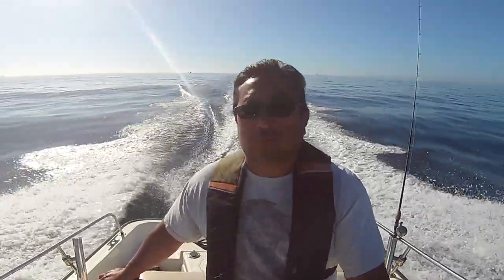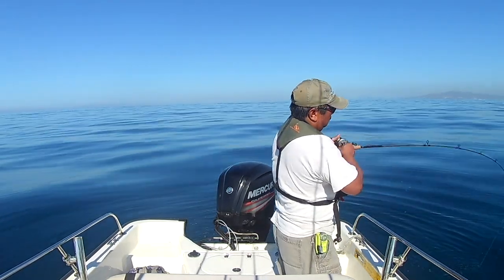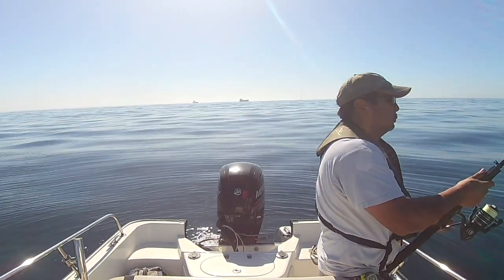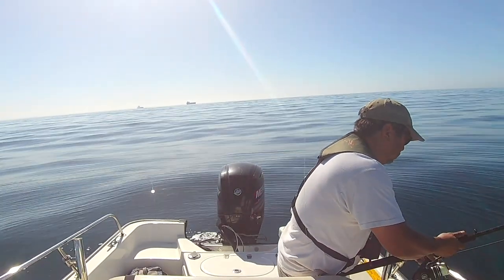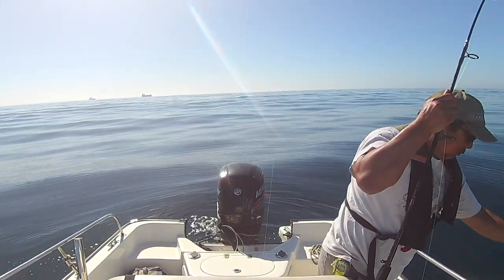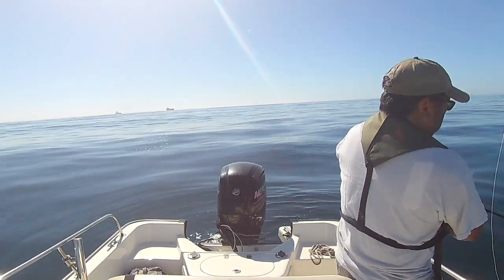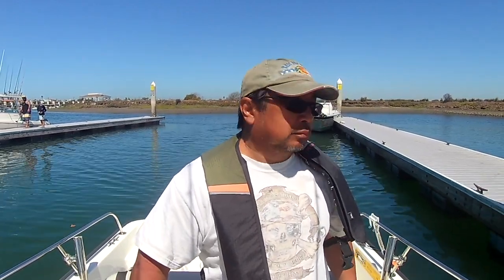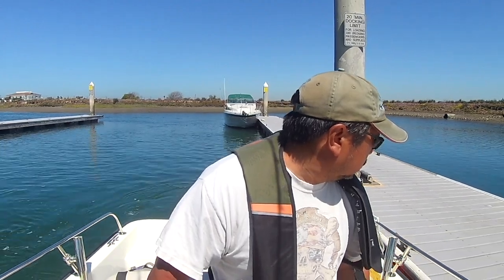Quick Report - Fishing the Horseshoe - June 20, 2022